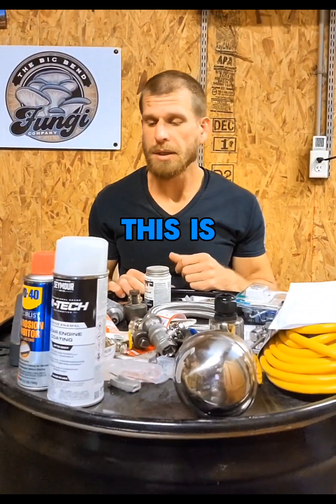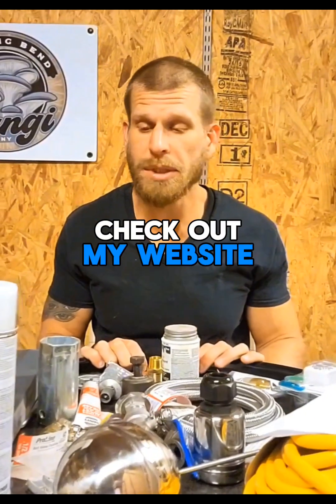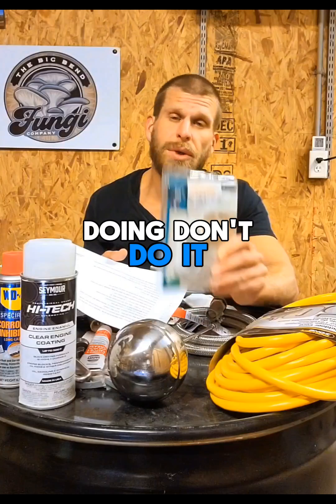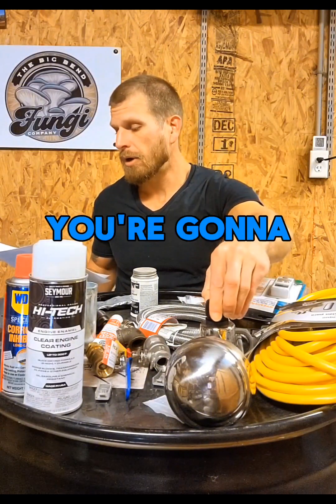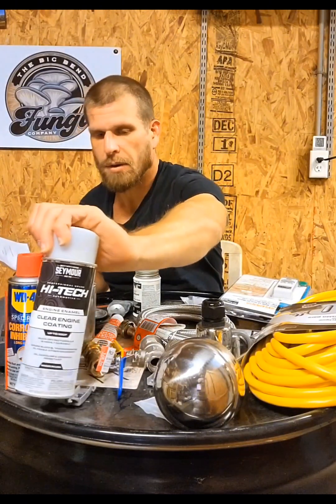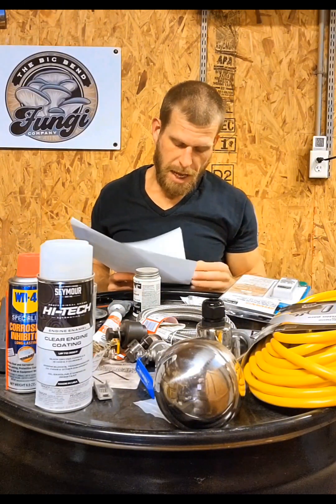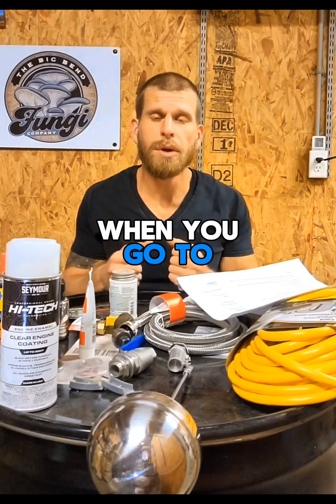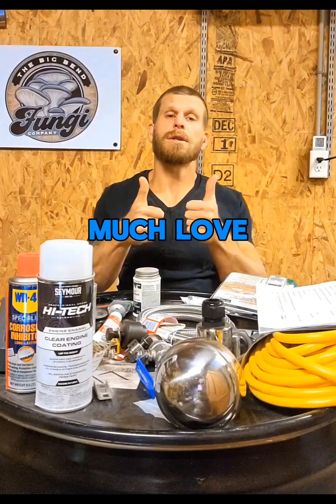DIY 55-Gallon Barrel Sterilizer for Mushroom Farming - Parts Overview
This is the general parts overview for the 55 gallon Barrel Atmospheric Steam Steralizers for Mushroom Cultivation.